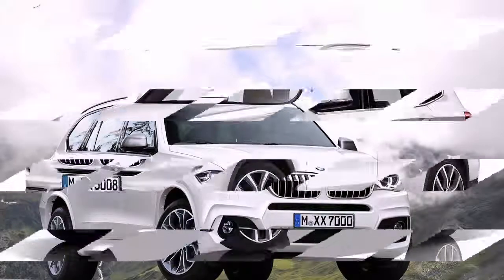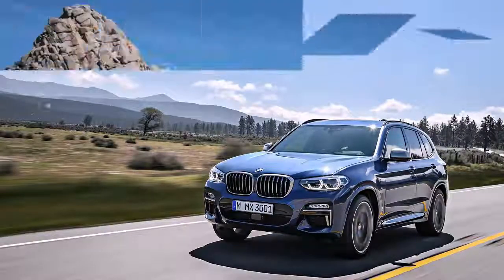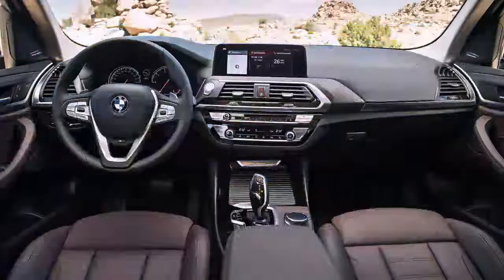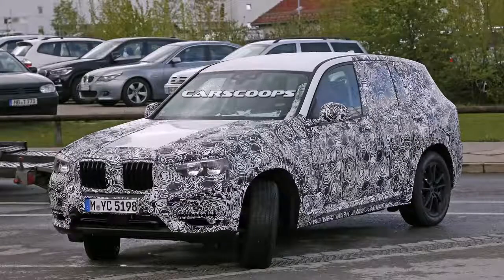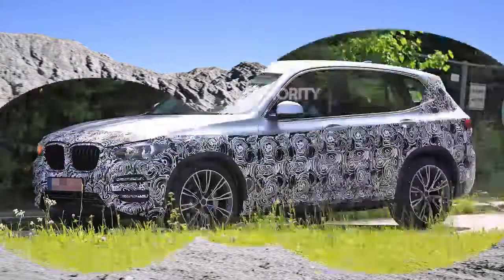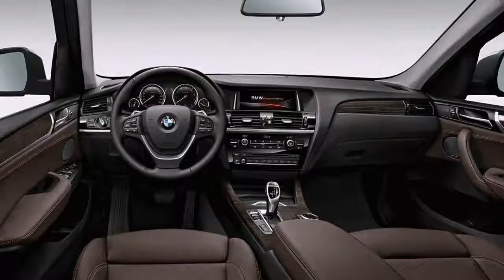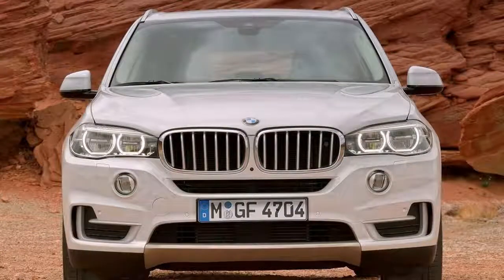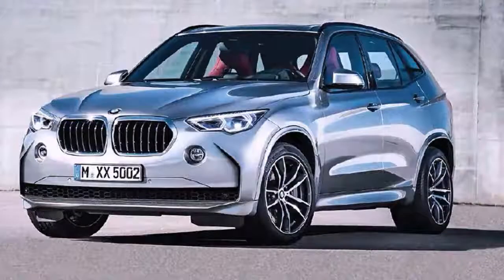2018 BMW X3 Redesign, Changes, Release Date and Performance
2018 BMW X3 Redesign, Changes, Release Date and Performance, If we believe announcements, release date of new 2018 BMW X3 will be at the end of 2017 or in January 2018. The technology goes one step forward and this 2018 BMW X3 follows it. It is the car that is suitable for both dirty roads as well as polished asphalt. Now, it is different in many aspects. Producers try to compete when it comes to design and performance, but 2018 BMW X3 leaves the competition way behind. Let’s see what are the advantages of this model.

 Exterior and Interior Design

This could be love at the first sight. The size of the new X3 2018 is big enough to wrap everything and small enough to show all details. Sporty edges are obvious and perfectly combined with previous concepts. The front look can be described as futuristic with a lot of styles. This is visible on the side as well, where a long line gives a special beauty to the car.

Materials are different now, which is a great change in the concept. Carbon fibers are used in order to provide lighter cage and the whole construction is much more aggressive on the road. When we talk about the interior of new X3, we have to mention spacious room for driver and people inside.

Space is completed with infomercial screen that can be controlled with a touchscreen option. Very useful instrument cluster use display screen that is partly electronic, which gives you full information whenever you need it. Adjustable seats, adjustable wheel, and lights. Everything is adjustable to your desires. The very comfortable interior gives you a feeling of seating in a high-quality car, which is certainly BMW X3 2018 in every manner.

When it comes to engine, this SUV is equipped with a 3.0-liter engine that can produce almost 500 hp. It is really impressive fact, especially when we know that lightweight materials are responsible for almost two hundred pounds trimming down in order to produce a more movable car. The producer succeeds it that. The engine of this 2018 BMW X3 comes with few solutions. There is 4-cylinder diesel, gas and hybrid option. It is up to you to choose your favorite.

Air consumption is larger at the front and pipe format is wider at the rear side. They all affect the overall performance of the car when it comes to power and efficiency. A hybrid version will be attractive for an audience that appreciates less pollution effect and 2018 X3 brings a very good balance in this area. The very potent engine is strong enough to combine 425 hp with modest fuel consumption. You will be impressed with this characteristic.